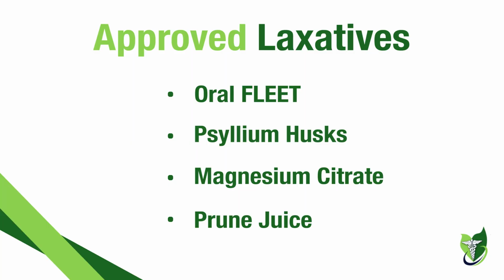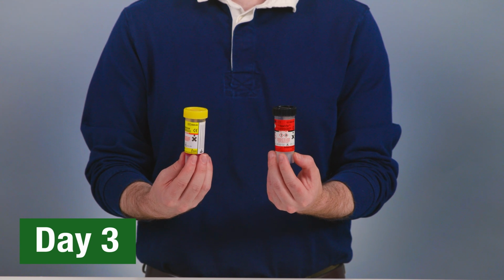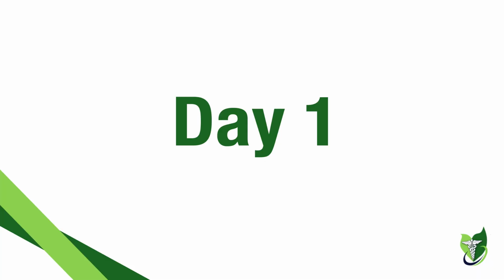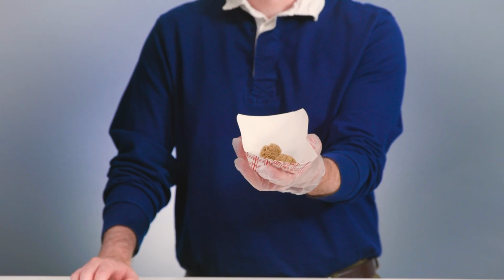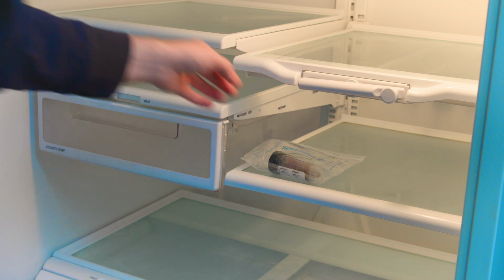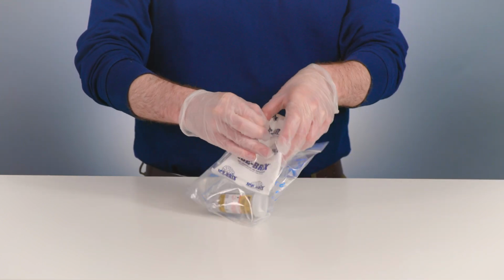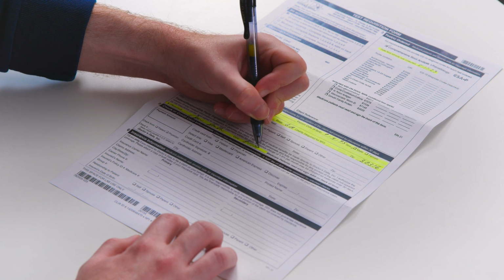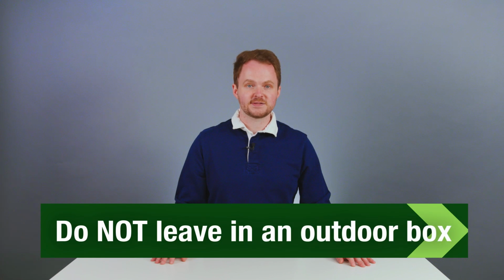Stool Test Instructions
This video will guide you on how to properly take the Stool Test!